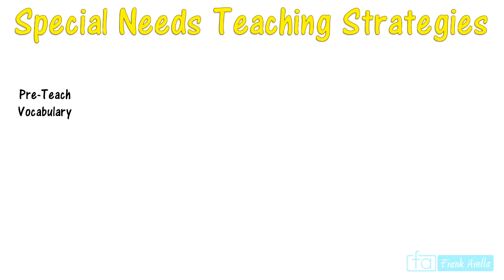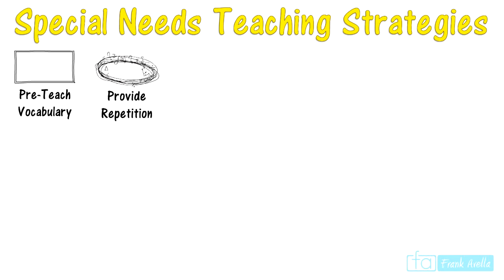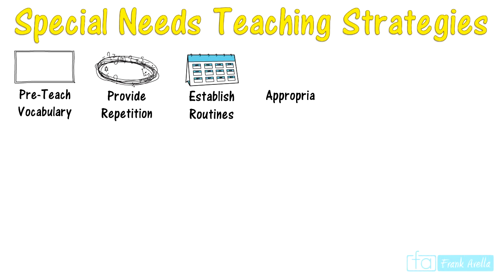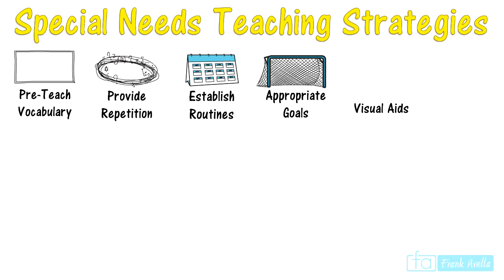Special Education Teaching Strategies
TEACHERSPAYTEACHERS STORE
Classroom Posters, Courses, Lessons, Presentations, and More

This video covers several different teaching strategies for special needs (special education) students. Some of the classroom discussion strategies include jigsaw, gallery walk, fishbowl, and concentric circles. This channel contains a number of different videos related to education, classroom teaching, strategies for learning, student interactions, and much more. You will be able to find videos on building curriculum, using Google Technology to integrate into the classroom, high order cognitive questions, student success and wellness and other topics. Teachers are encouraged to use this channel for their graduate school work and other presentations that may have during professional development in their school.